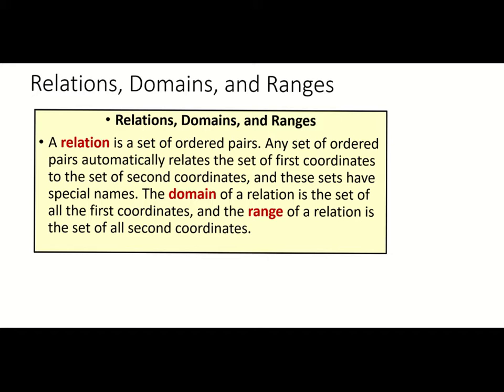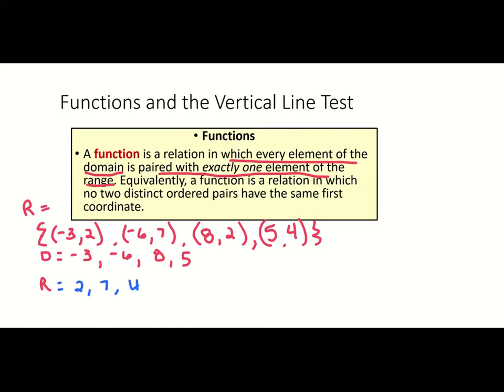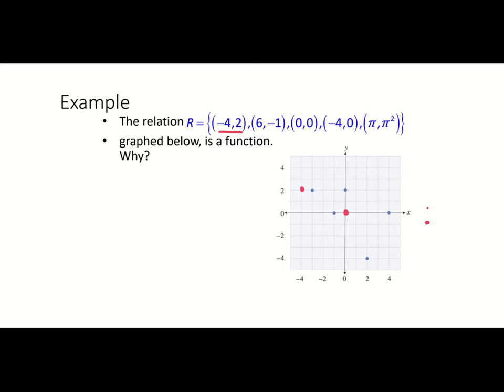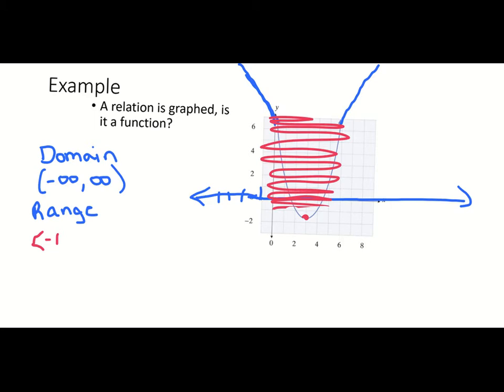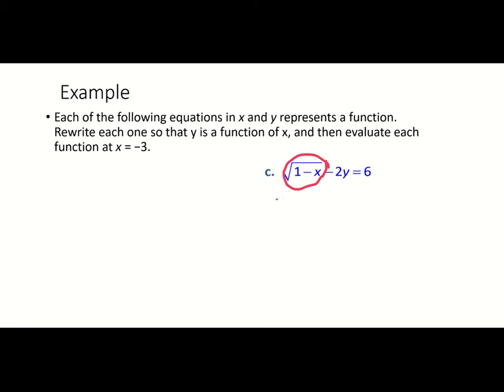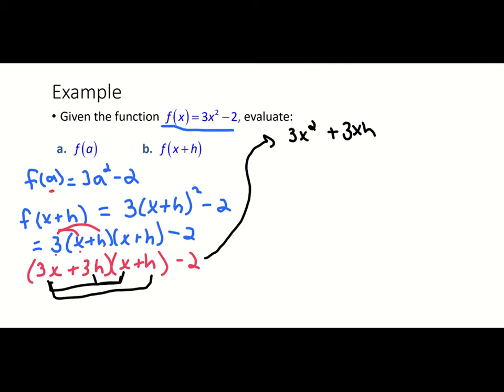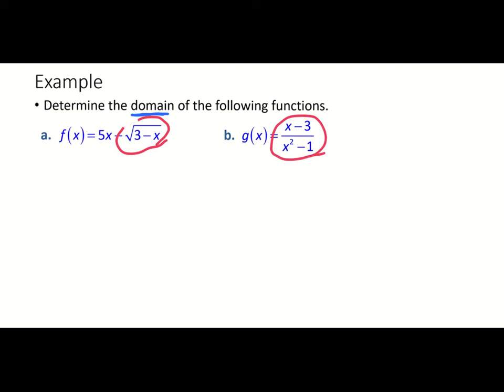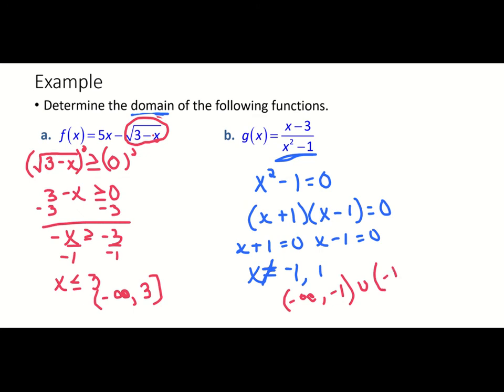Math 101 Hawkes Chapter 4 Section 1